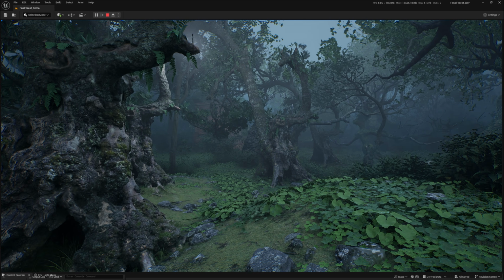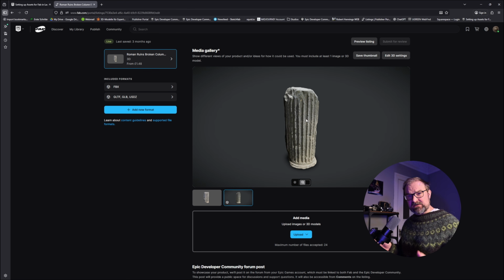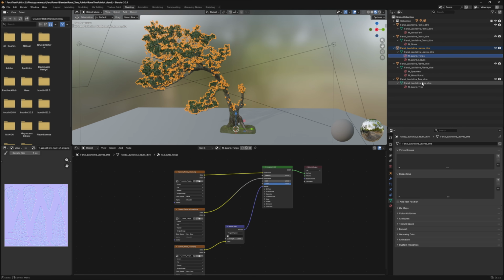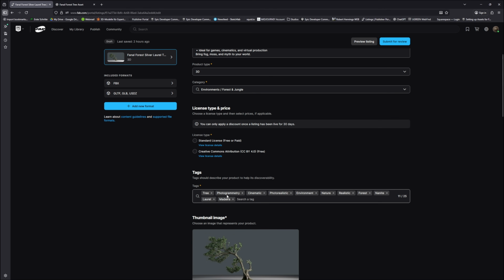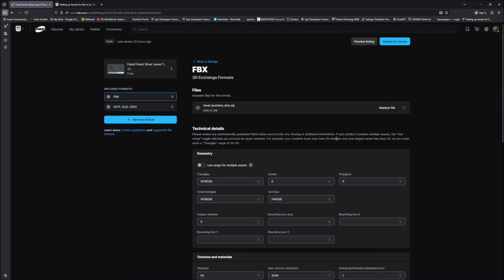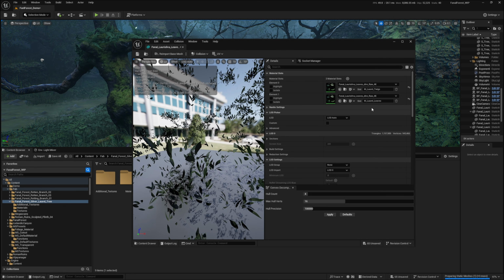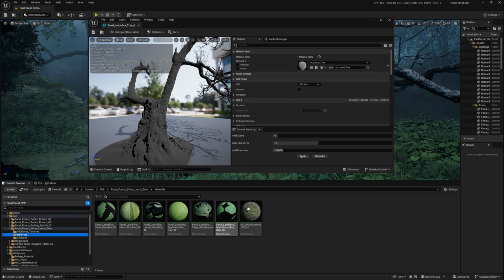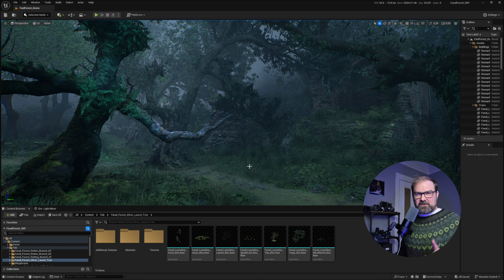Publishing a Tree Asset to the FAB Store – Final Marketplace Workflow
The final step in the Fanal Forest project is sharing our work with the world. Welcome back to the ultimate guide on asset creation and distribution.

In this technical walkthrough, Midgard Geographical Society covers the complete process of publishing a high-fidelity tree asset to the new Epic Games FAB Store. We’ll go through the rigorous technical requirements for the marketplace, how to package your Unreal Engine 5 files for approval, and my personal strategy for creating marketing materials that make your hero assets stand out.

Key Topics Covered:

FAB Store Requirements: Understanding the technical standards for geometry, textures, and Blueprint setups.
Packaging Your Asset: How to properly migrate and clean your project files to ensure a seamless experience for buyers.
Marketing & Renders: My workflow for creating high-quality store thumbnails and preview videos within Unreal Engine 5.
Listing Metadata: Writing effective titles, descriptions, and tags to ensure your assets are discoverable on the marketplace.
The Approval Process: What to expect when you hit "Submit" and how to handle feedback from the FAB review team.

Chapters

00:00 – Introduction: The Final Milestone for Fanal Forest
01:05 – What is FAB? Navigating the New Epic Games Storefront
02:20 – Technical Audit: Preparing the Hero Tree for Submission
03:45 – Cleaning the Project: Deleting Unused Assets & Redirectors
05:15 – Mastering the Migration: Creating the Final Export Pack
07:30 – Thumbnail Strategy: Creating Eye-Catching Store Renders
09:45 – Documentation & Readme: Helping Your Customers Succeed
11:50 – Setting Up the FAB Listing: Title, Description, and Tags
14:10 – Pricing Strategy: How to Value Your High-Fidelity Assets
16:30 – The Submission Workflow: Uploading Your Files
18:45 – Final Review: Looking Back at the Full Project Pipeline
21:10 – Summary & What’s Next for Midgard Geographical Society